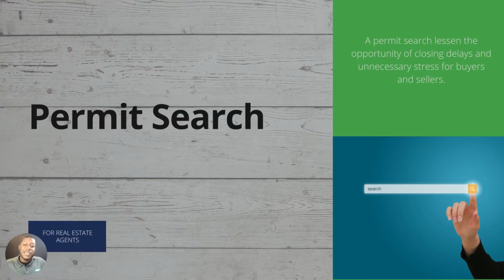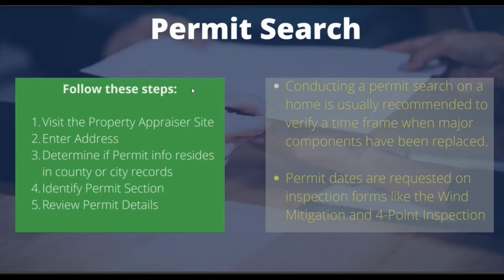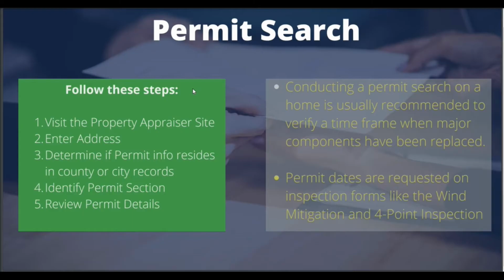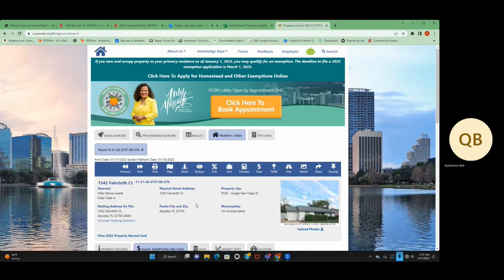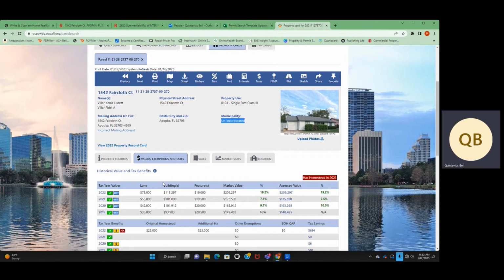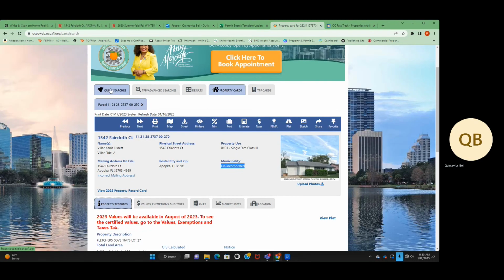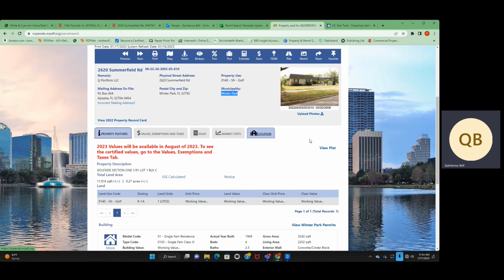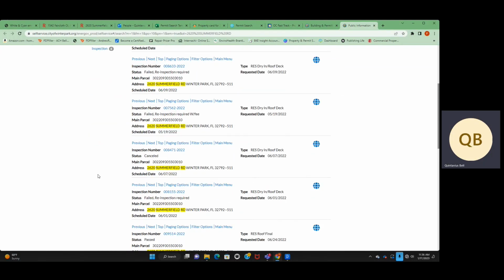Master the Permit Search Process Like a PRO (Part 1)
Before making any real estate purchase, conducting a Property Permit Search is essential to avoid costly delays. In this video, learn how to effectively search for property permits and why it matters for your transactions.

What You'll Learn:

✅The critical role of property permits in real estate
✅Step-by-step guidance on conducting a property permit search
✅Common pitfalls to avoid and tips to expedite the process

Don’t risk your investment! Watch now and empower yourself with the knowledge to make informed decisions in your real estate dealings.

Click this link   / inspectionsupport   Join the Inspection Support Group to tap into a community of peers and industry experts; where the motto is connect, learn, and grow.